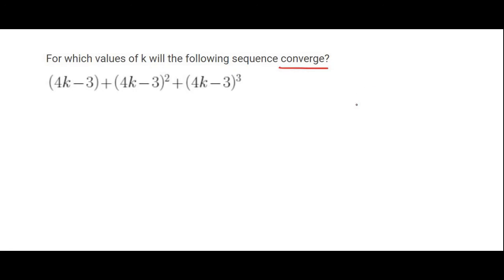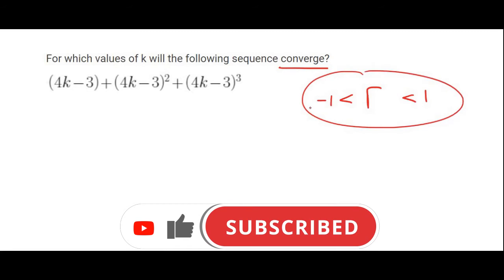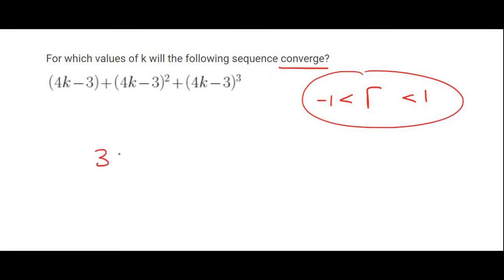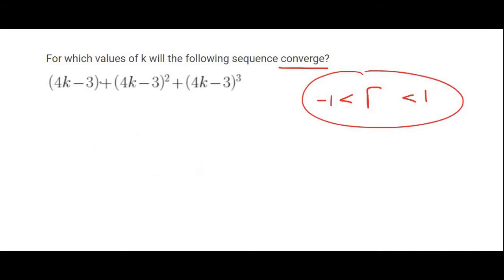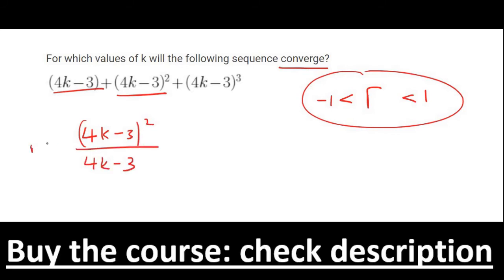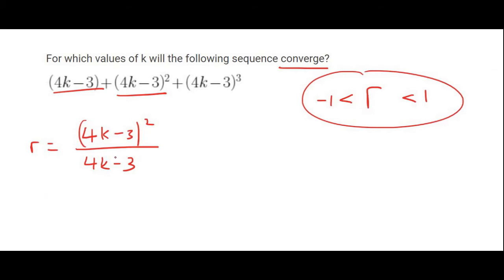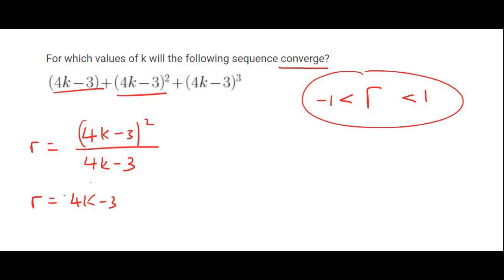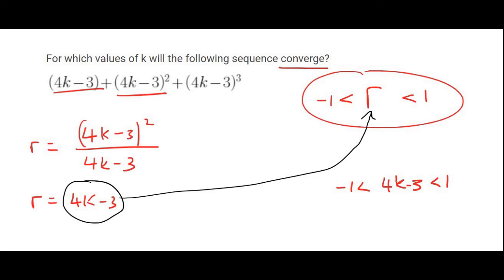11a) For which x value will converge | Try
For which x value will the sequence converge. This is part of series and sequences grade 12.